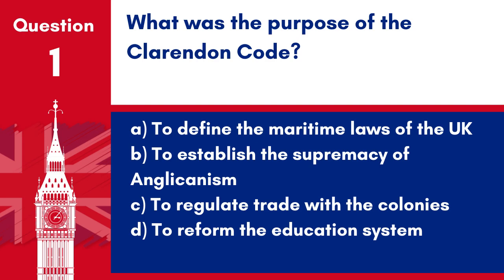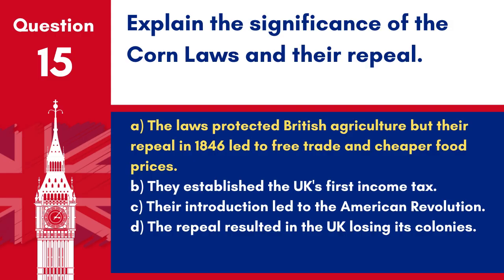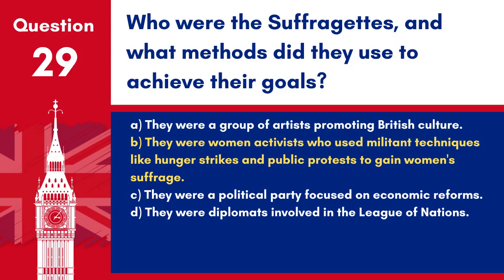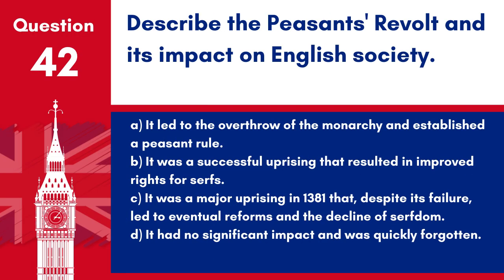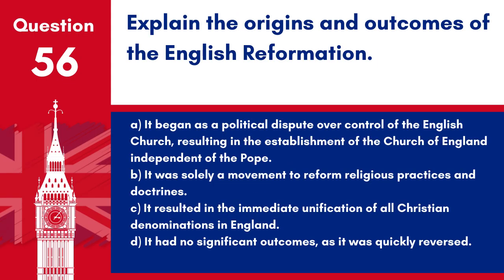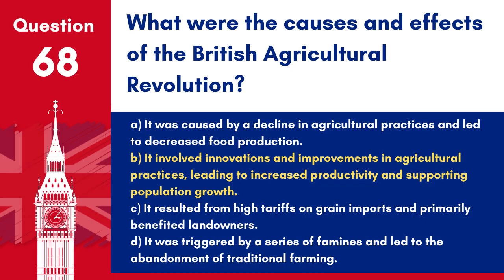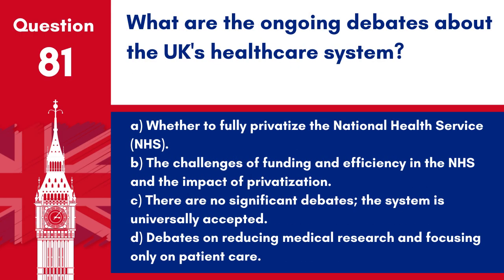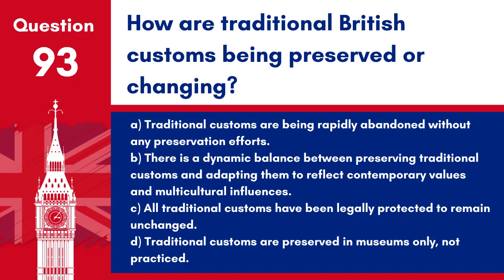Life In The UK Test 2026 Practice Exam - UK Citizenship (95 Challenging Questions)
Welcome to your ultimate resource, "Life In The UK Test 2026 Practice Exam - UK Citizenship (95 Challenging Questions)". This video is your one-stop solution to acing the Life In The UK test, essential for securing UK citizenship. Designed for both newcomers and those seeking a comprehensive refresher, our guide makes your test preparation smooth and efficient.

Our video includes 95 challenging questions that closely simulate the actual Life In The UK test, ensuring you're well-prepared for the type of questions you will encounter. Whether you're pursuing UK citizenship or simply want to broaden your understanding of UK society, governance, and history, this guide is indispensable.

Our detailed study guide dives deep into the topics crucial for passing the Life In The UK test. It's precisely crafted to mirror the real exam, focusing on the most challenging and relevant material to maximize your preparedness.
But our aim goes beyond just passing the test. We strive to equip you with in-depth knowledge of UK laws and societal norms to not only pass the exam but also to thrive as a UK resident.

Ease the stress of exam preparation with our comprehensive guide. We cover all necessary topics in detail, ensuring you're ready to tackle any question that might appear on the exam.
This video is an essential tool for anyone preparing for the Life In The UK Test. The flexibility to pause, rewind, and rewatch sections allows you to learn at your pace, which is crucial for understanding the material thoroughly and passing the test confidently.

In conclusion, if you're gearing up for the Life In The UK Test as part of your citizenship journey, this video is perfectly tailored to your needs.